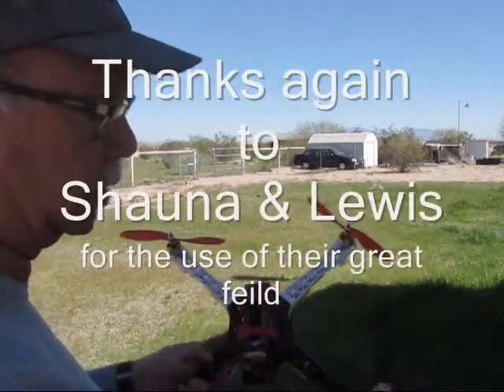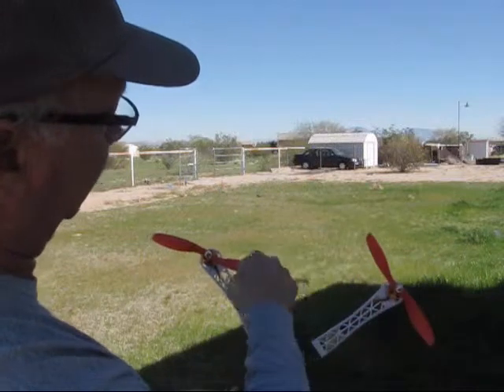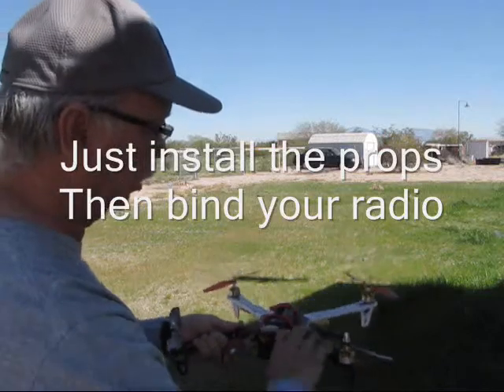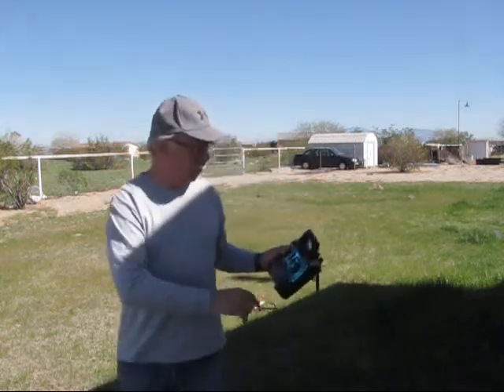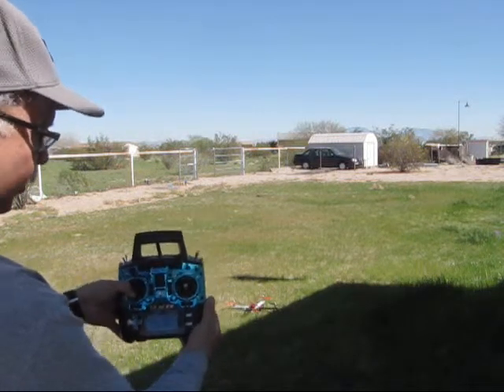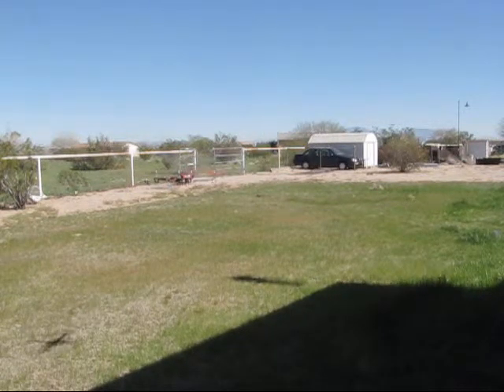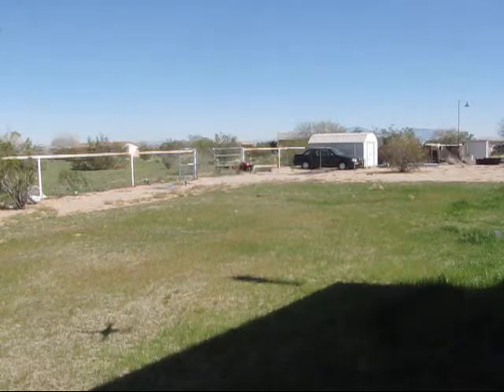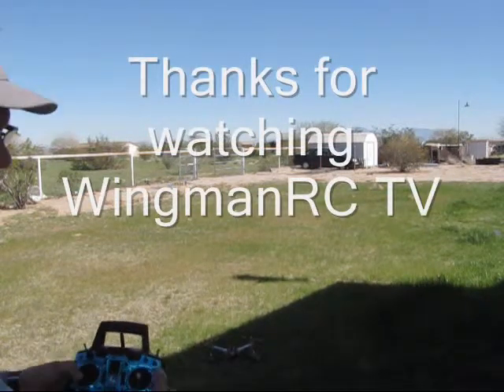Jim1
Proof of flight